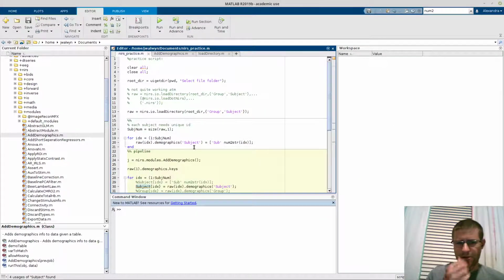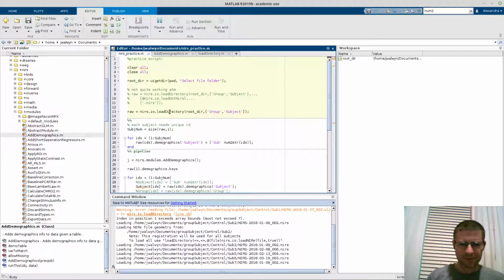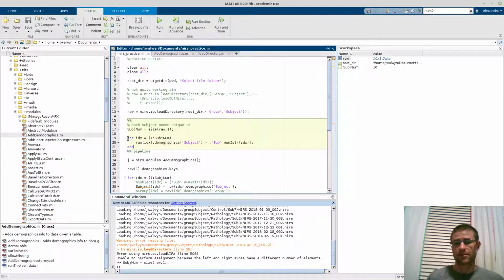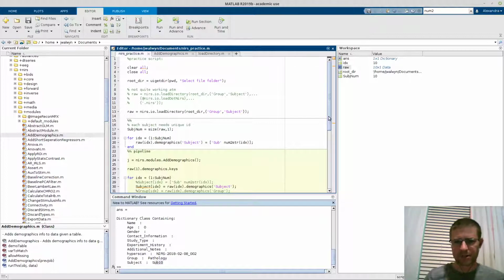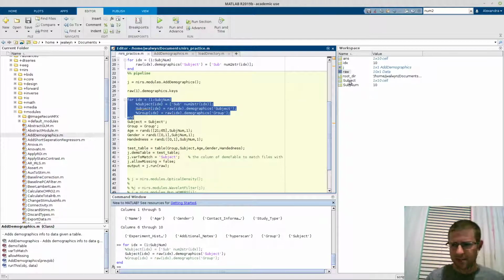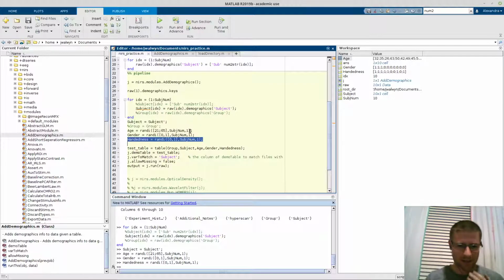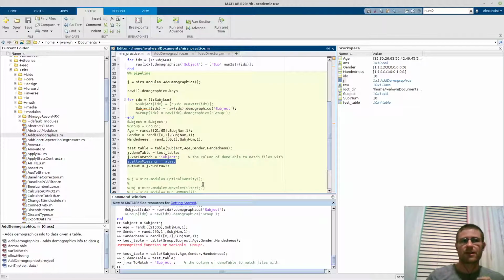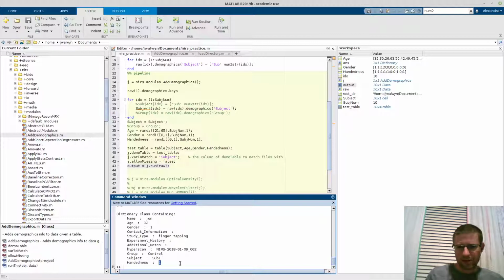NIRS Toolbox AddDemographics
How to use the AddDemographics function in the NIRS Toolbox